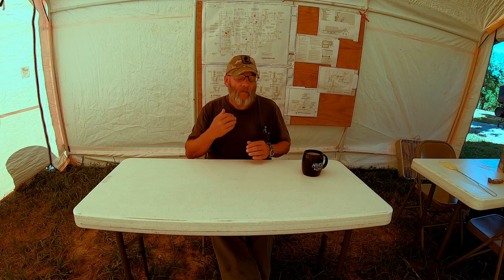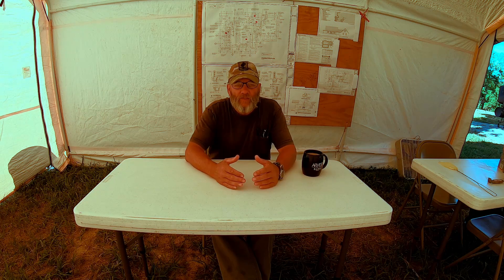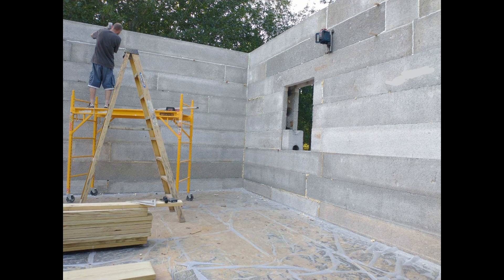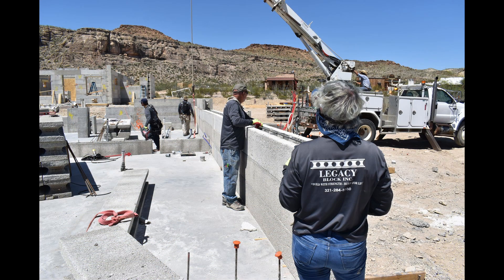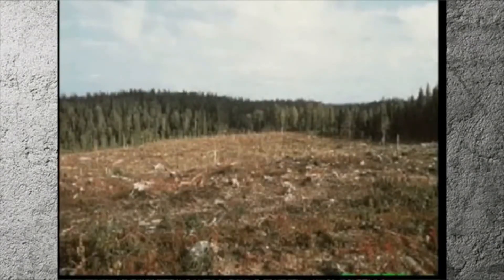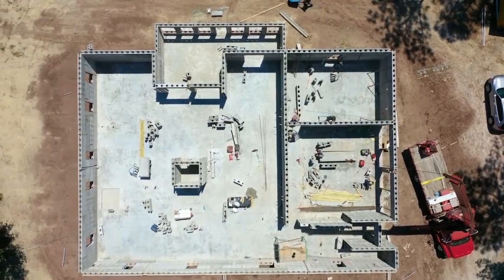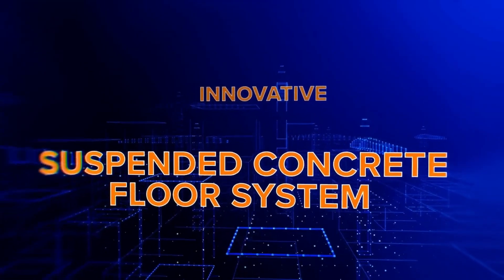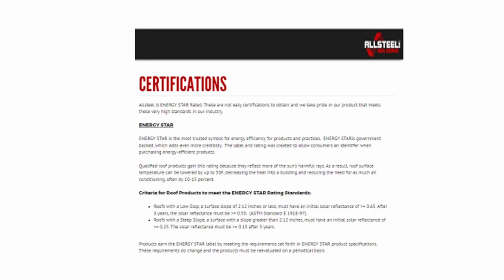Introduction to our New Legacy Block ICF House Building Project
This video introduces the design and building materials for the structure of our Legacy Block ICF House.  It includes information on the Legacy Block cementitious insulated concrete forms (C-ICF), Speedfloor suspended concrete floor joist system, roofing materials, and the overall design.